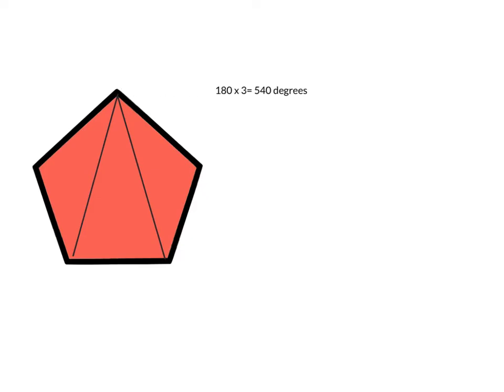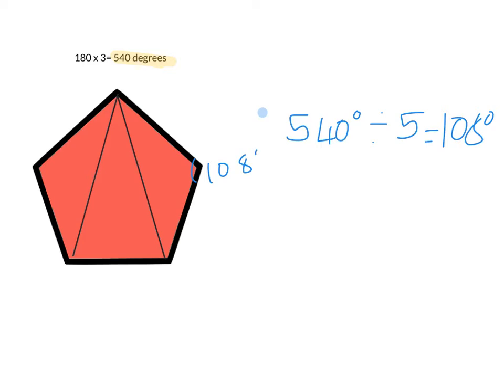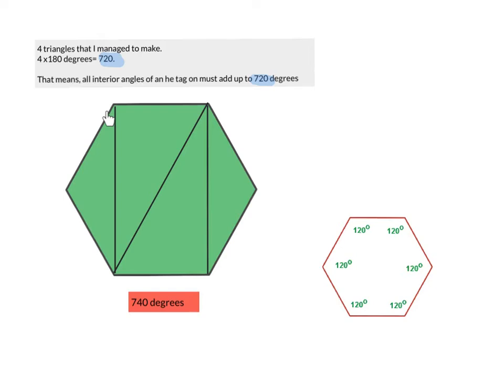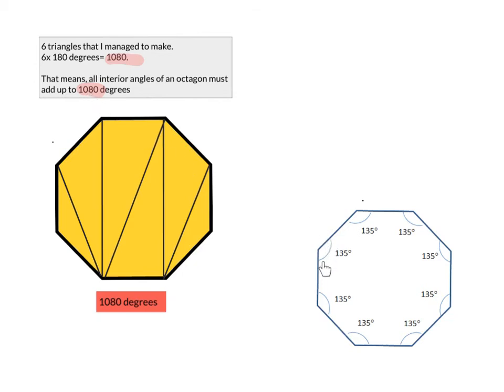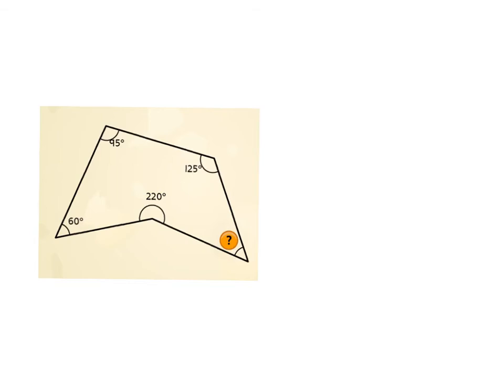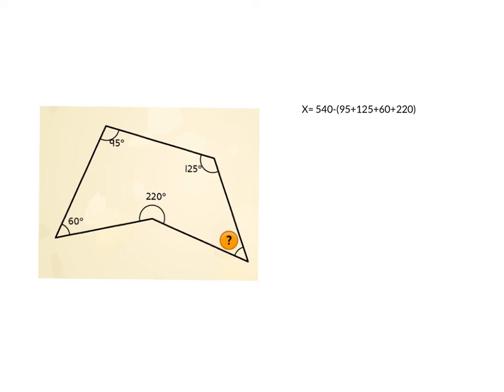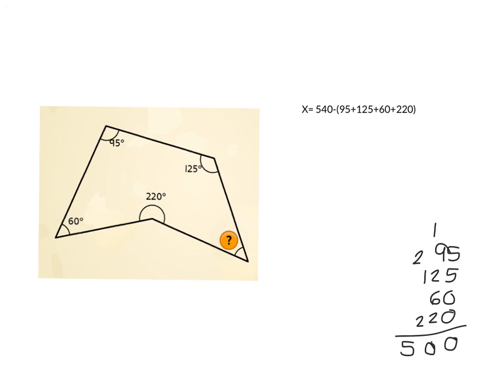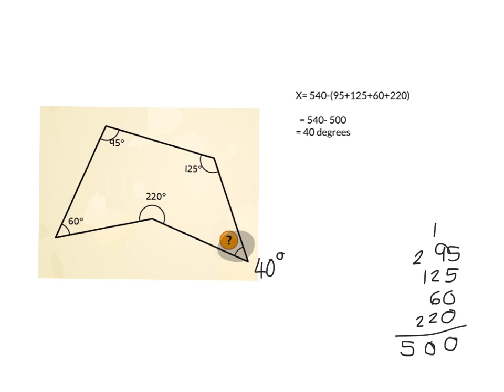Calculating the missing angle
Grade 6 girls Online Learning